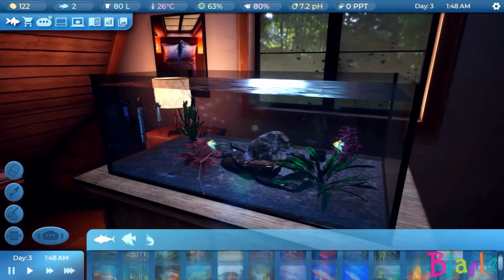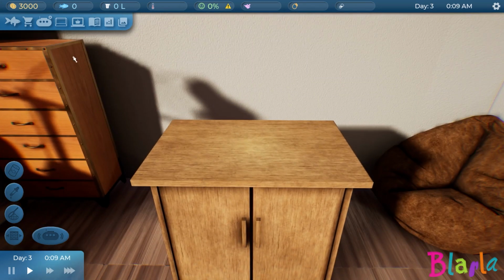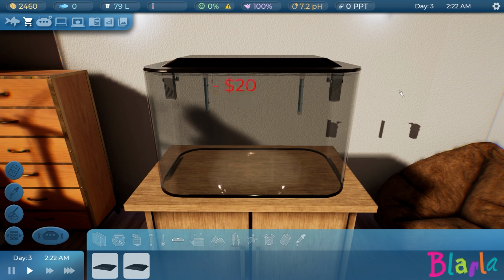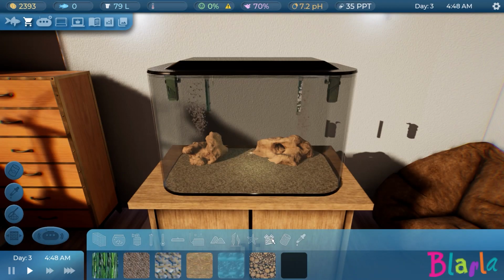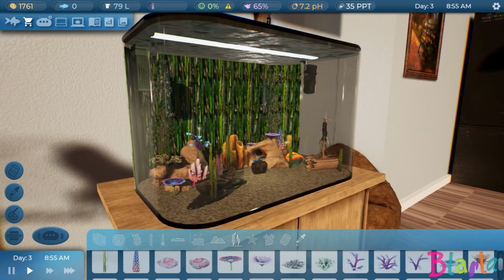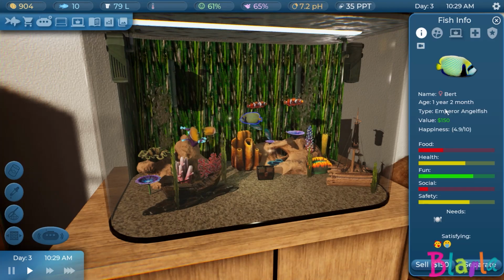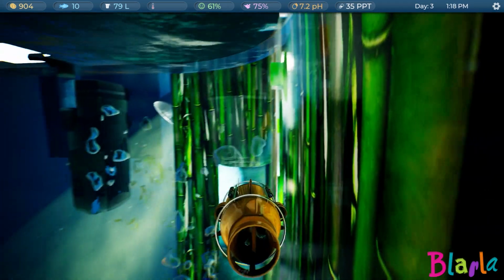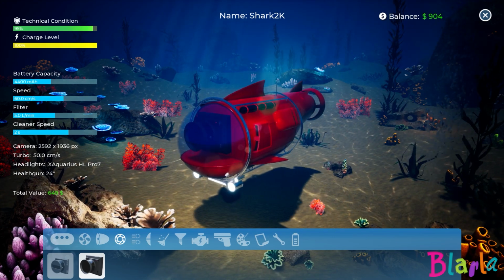👀 Fishkeeper (EXCLUSIVE Peeping At)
We take a one-time look at becoming a professional aquarist! Look after your aquarium by giving fish food, good conditions and nice company. Multiply and sell the best specimens at auctions. Take care of the fish and they will repay you with a beautiful appearance that you can admire while cruising in a bathyscaphe!

Also, love to my supportive Peeps who make all this sweet honey goodness possible.